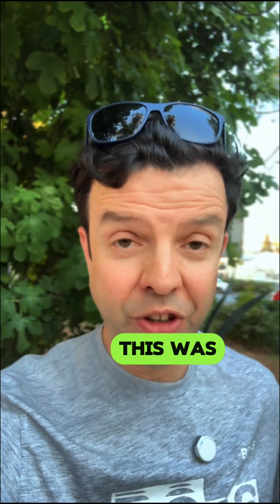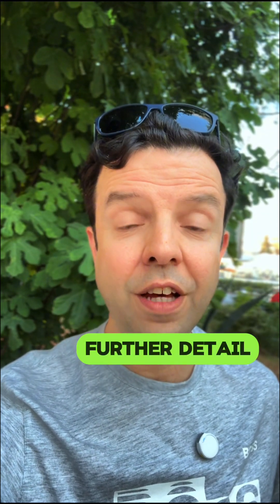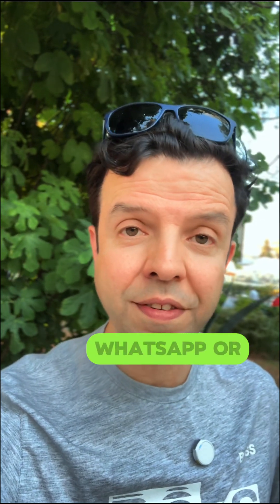You can now join the IGCSE Classes Live on Zoom for 2026 Exams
1. Real-time interaction ✋ with your teacher
 2. On-screen live quizzes 💯 help you stay focused
 3. Cost-effectiveness ☺️ (6.5$ per class)
 4. Receive immediate feedback 🎯
 5. Sessions are recorded 📺 for your convenience
 6. Graded weekly homework 📝
 7. Ask your questions anytime on WhatsApp
 8. Feel free to stay after class if you have many questions
 9. Weekly quizzes and monthly tests 💯
 10. Track your progress with weekly & monthly reports 📈